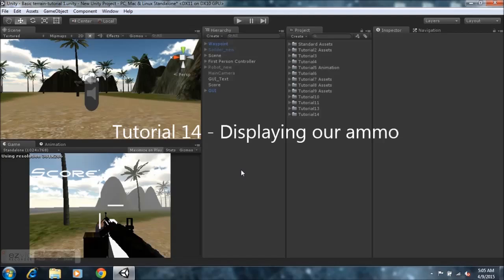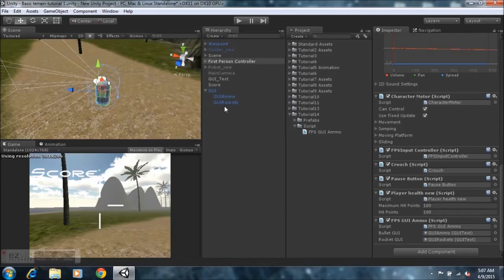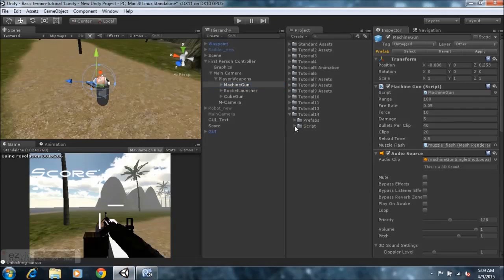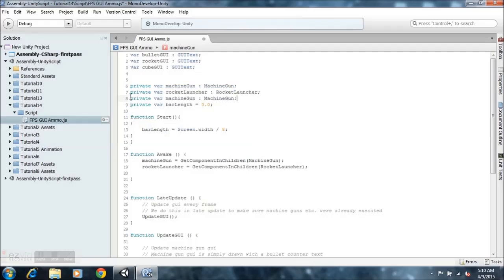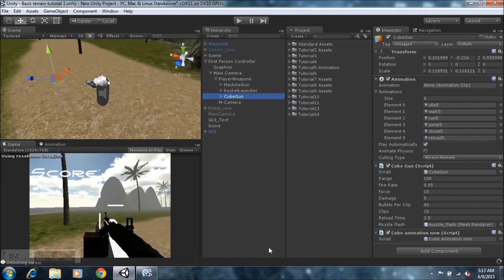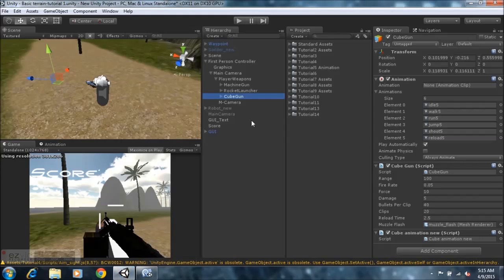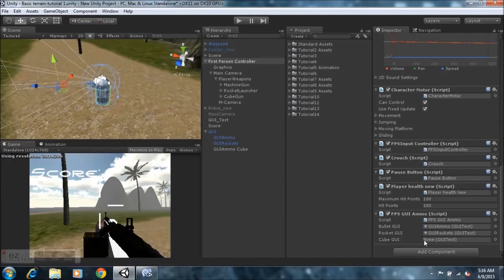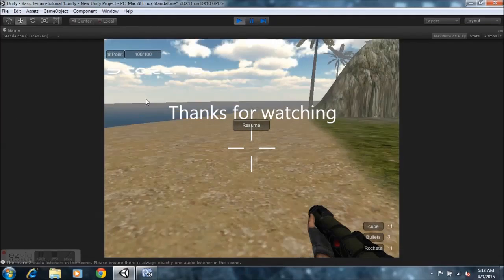Tutorial 14 - How to make a FPS game with unity-Displaying our ammo